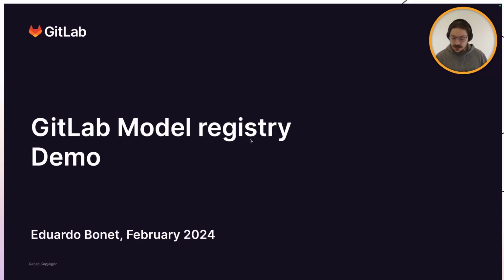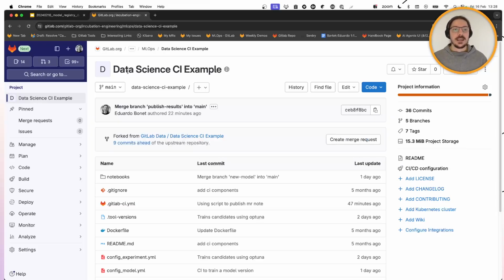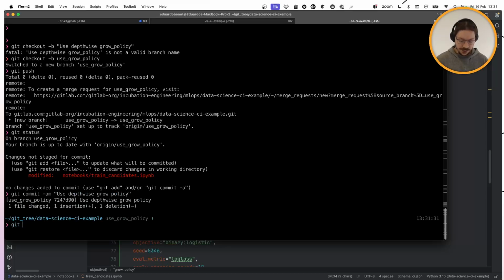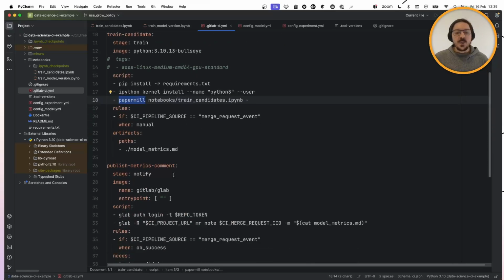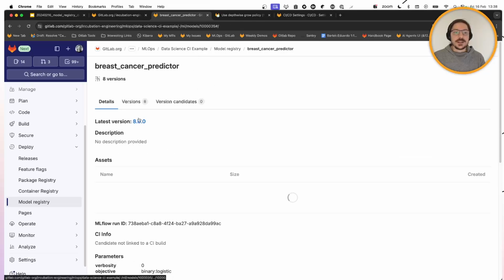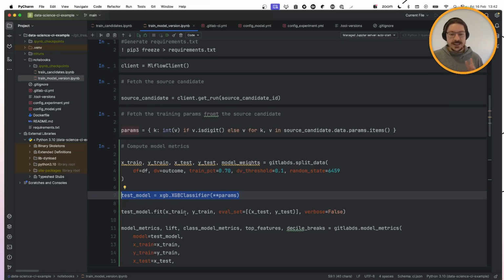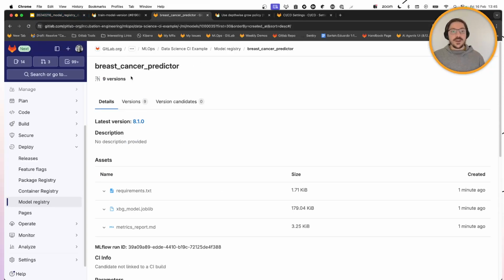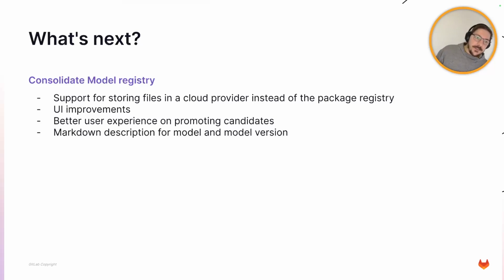GitLab Model Registry Demo: creating and packaging an Machine Learning model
In this demo, we are showcasing a new Data Science workflow where we create a CI pipeline to explore different configurations of a model, use MLflow to store this information on GitLab, and then train a new model version to be shared on the application.